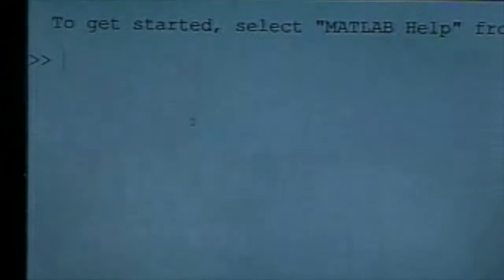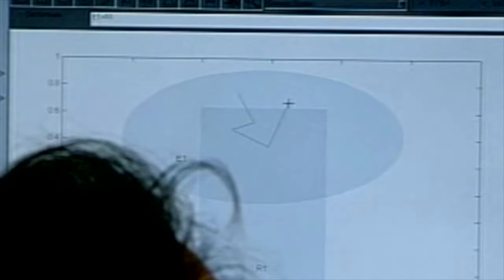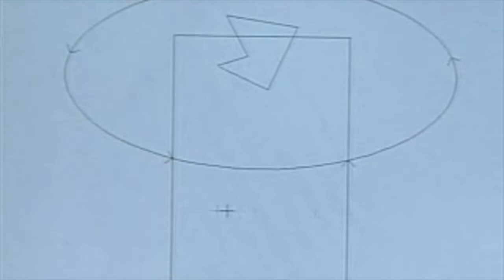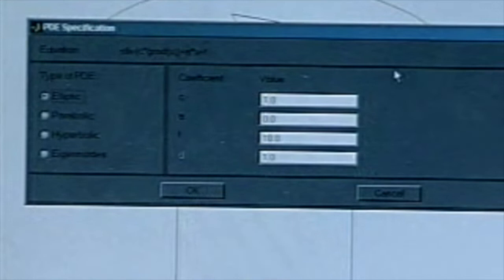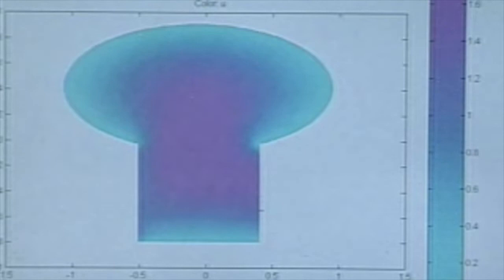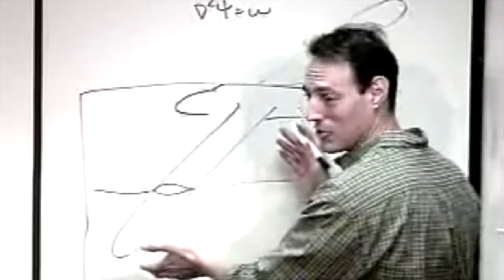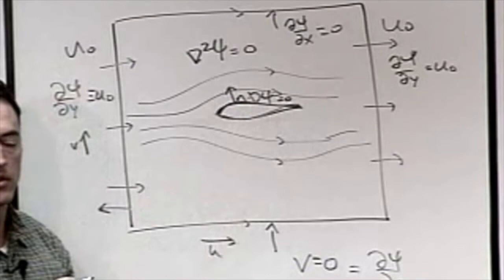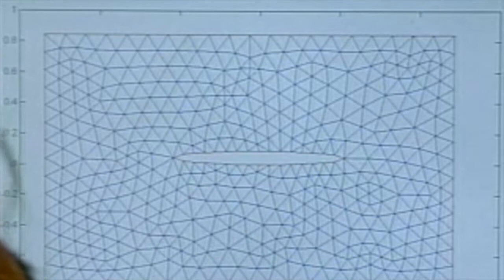FiniteElements3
COURSE PAGE:  faculty.washington.edu/kutz/KutzBook/KutzBook.html

This lecture demonstrates the MATLAB PDE toolbox for solving PDEs using the finite element method.